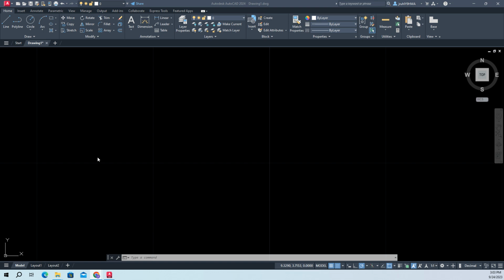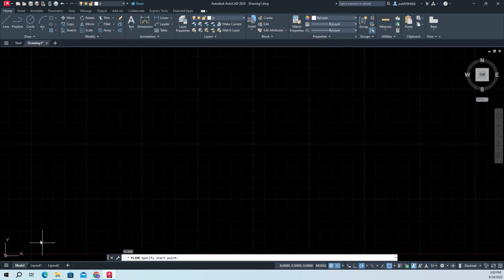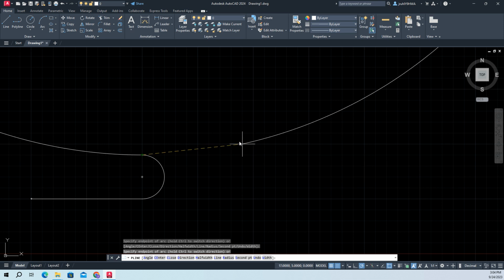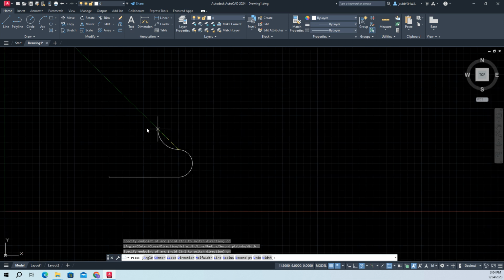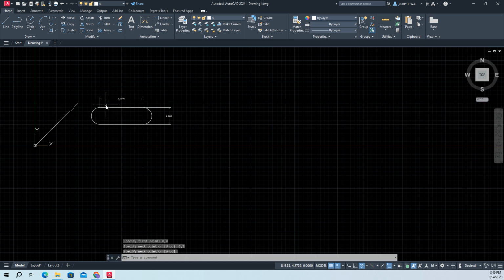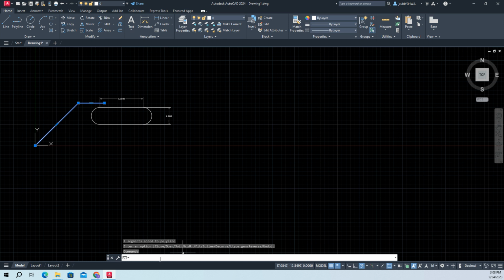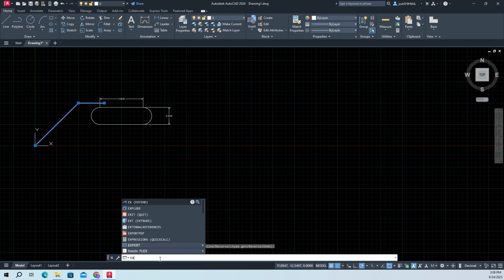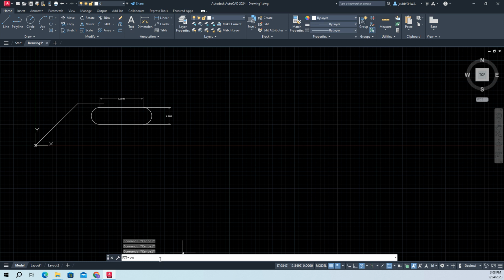Splines, Explode, Join, PE Edit